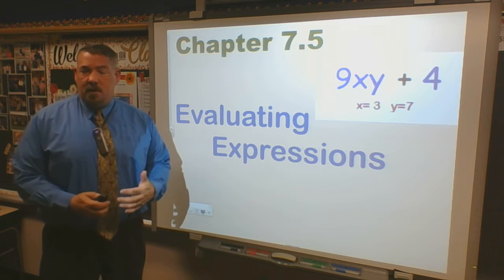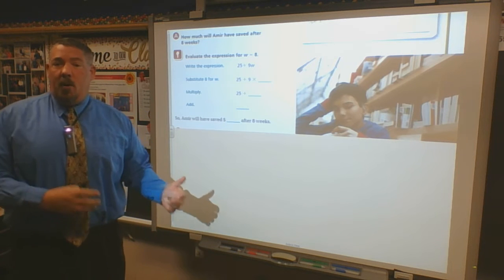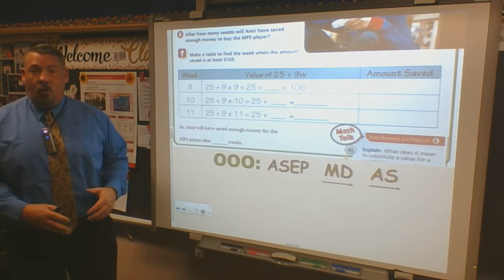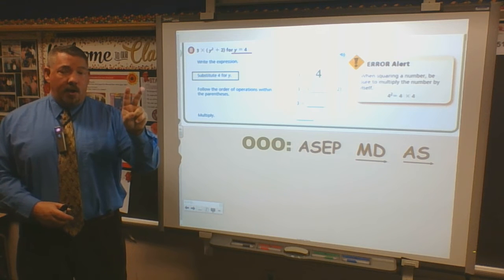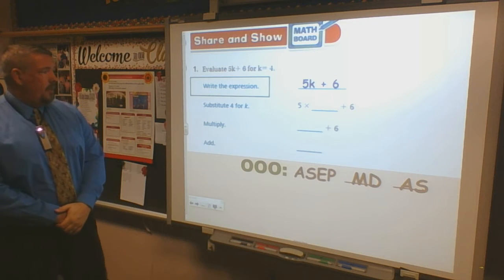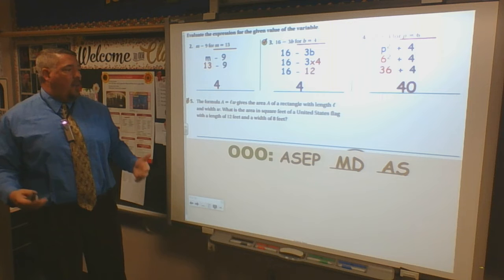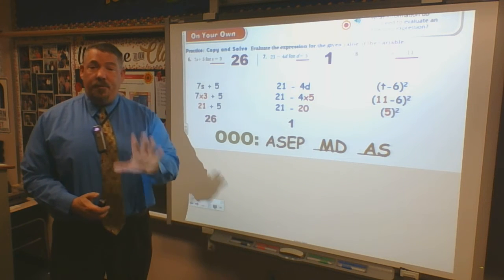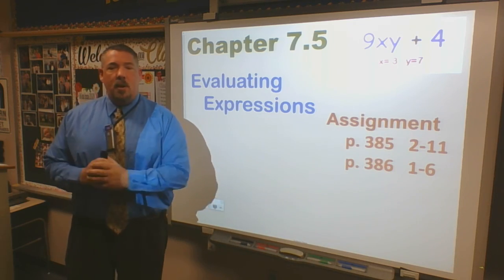Ch7 L5 Evaluating Algebraic Expressions